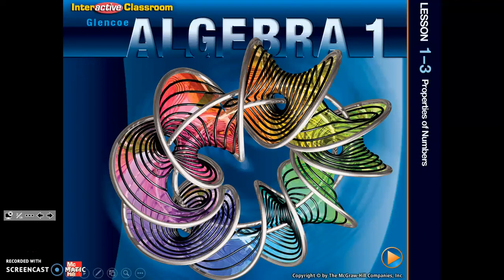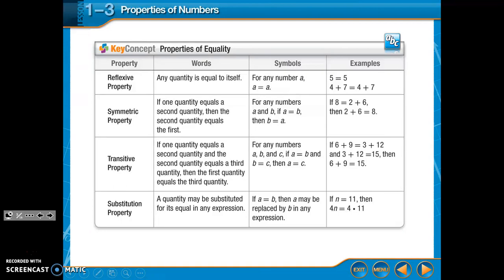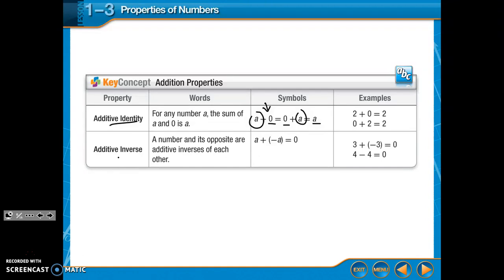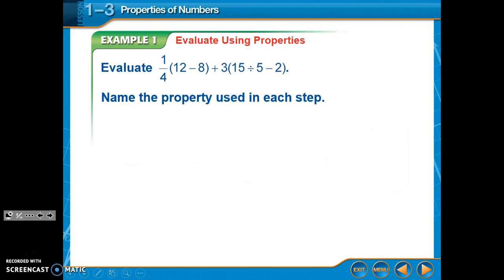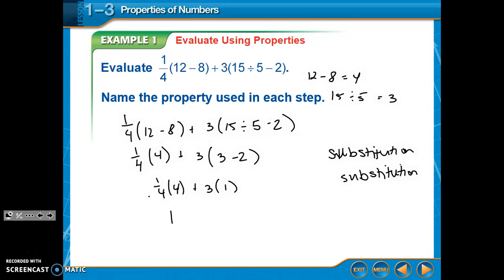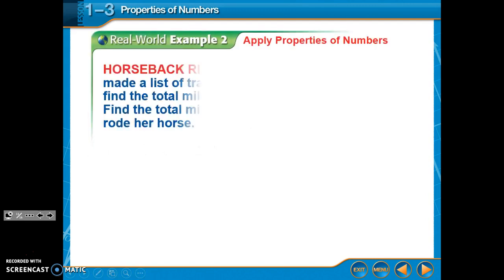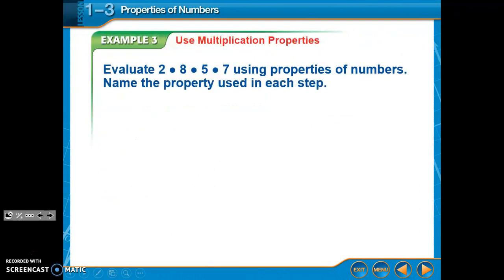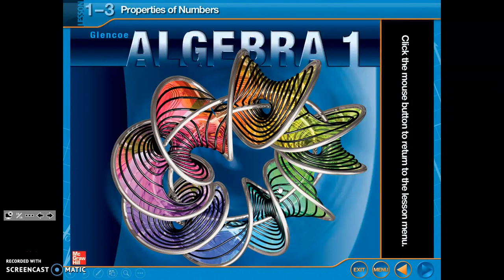1.3 - Properties of Numbers